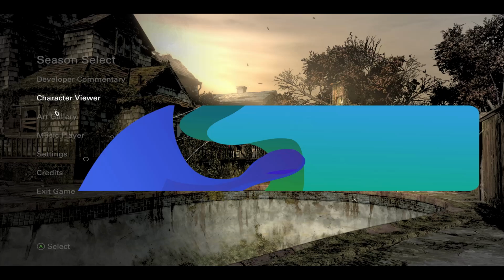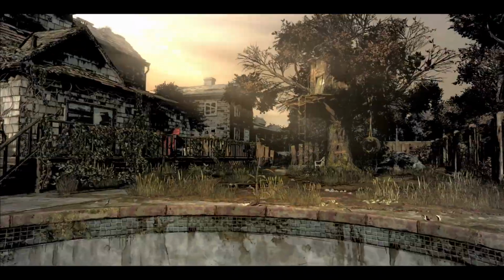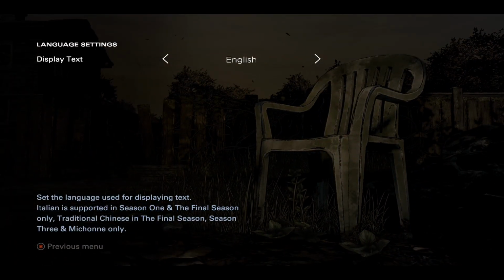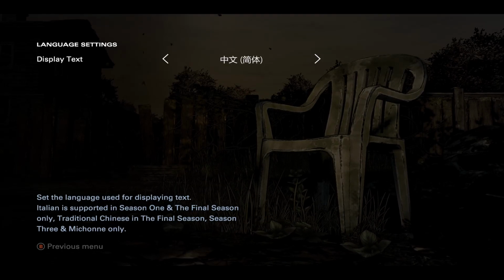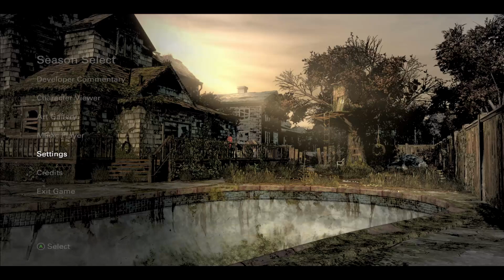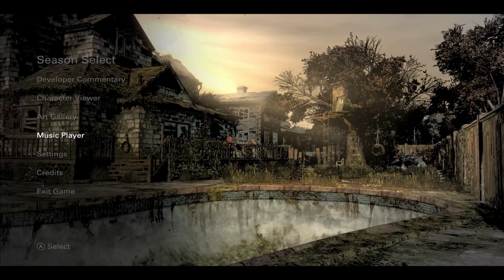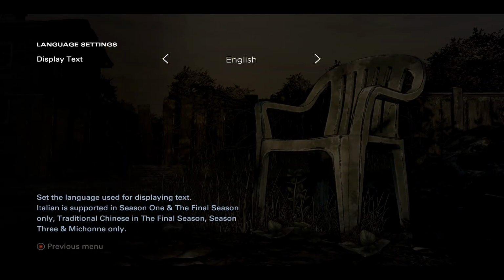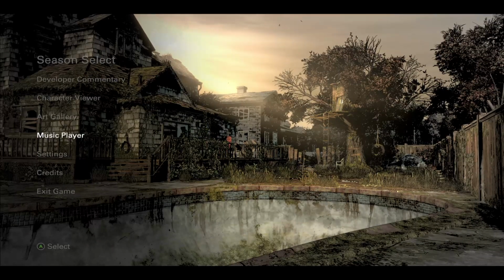How to Change Language in The Walking Dead Telltale Series on PC (2025)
Want to play The Walking Dead: Telltale Series in your preferred language? In this quick tutorial, we’ll show you how to change the language settings on PC in just a few simple steps. Whether you're looking to switch to English, Spanish, French, or any other supported language, this guide makes it easy!